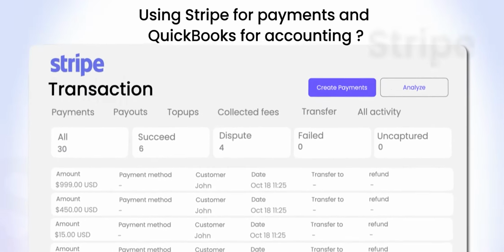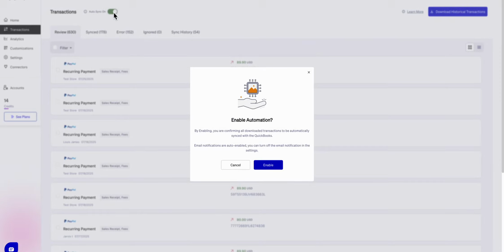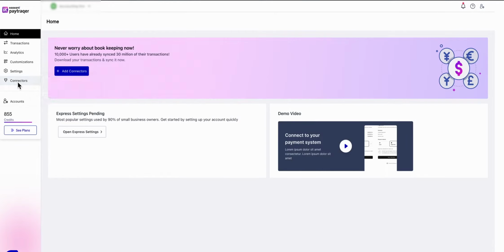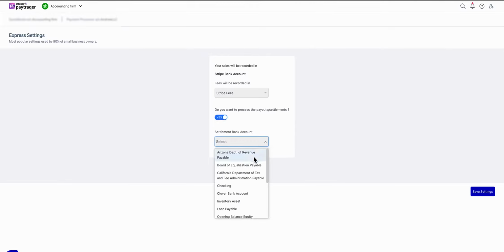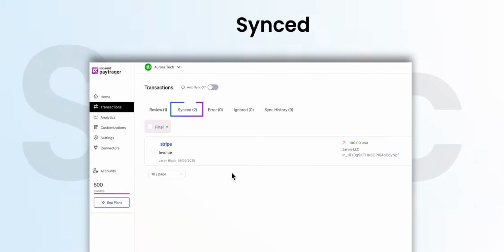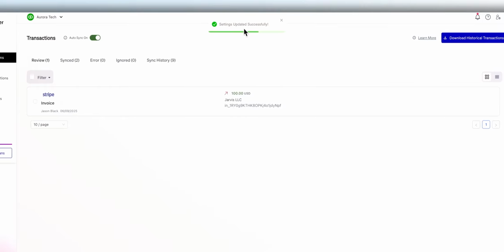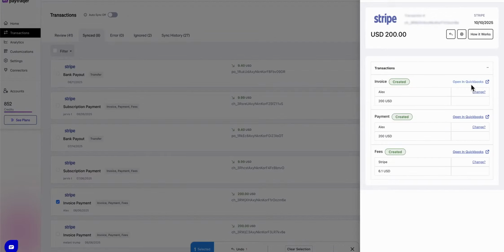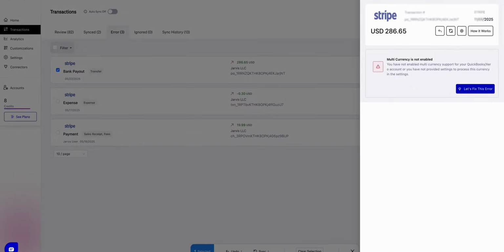𝐇𝐨𝐰 𝐭𝐨 𝐂𝐨𝐧𝐧𝐞𝐜𝐭 & 𝐒𝐲𝐧𝐜 𝐒𝐭𝐫𝐢𝐩𝐞 𝐓𝐫𝐚𝐧𝐬𝐚𝐜𝐭𝐢𝐨𝐧𝐬 𝐭𝐨 𝐐𝐮𝐢𝐜𝐤𝐁𝐨𝐨𝐤𝐬 𝐎𝐧𝐥𝐢𝐧𝐞 𝐮𝐬𝐢𝐧𝐠 𝐏𝐚𝐲𝐓𝐫𝐚𝐐𝐞𝐫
Running Stripe with QuickBooks Online? Manual entries can quietly create missing fees, duplicate customers, payout mismatches, and reconciliation headaches. PayTraQer connects Stripe to QuickBooks Online and syncs charges, refunds, fees, invoices, expenses, and payouts faster. 𝐂𝐫𝐞𝐝𝐢𝐭 𝐜𝐚𝐫𝐝 𝐧𝐨𝐭 𝐫𝐞𝐪𝐮𝐢𝐫𝐞𝐝

Timestamps
00:00 Stripe and QuickBooks not matching
00:23 Auto-sync Stripe with PayTraQer
00:54 Install PayTraQer from QBO Apps
01:12 Choose summary or itemized sync
01:34 Connect Stripe to PayTraQer
02:14 Map payouts to QuickBooks bank
02:24 Download Stripe transactions
02:40 Review Stripe data before sync
03:01 Check synced, errors, and history
03:28 Enable Stripe AutoSync
03:52 Download historical Stripe data
04:08 Sync Stripe invoice to QuickBooks
04:40 Sync Stripe expense to QuickBooks
05:08 Fix Stripe sync errors
05:17 Start PayTraQer free trial

Read the full step-by-step guide:
Connect Stripe with QuickBooks Online using PayTraQer:

✓ How to connect Stripe to QuickBooks Online
✓ How PayTraQer syncs Stripe charges, refunds, fees, expenses, and payouts
✓ How to choose between summary sync and itemized sync
✓ How to connect Stripe as an admin or invite a client/admin
✓ How to map payouts or settlements to the right QuickBooks bank account
✓ How to download the last 60 days of completed Stripe transactions
✓ How to review customers, accounts, items, and tax before syncing
✓ How to enable AutoSync after checking your mapping and tax rules
✓ How to download historical Stripe transactions
✓ How to sync Stripe invoices and expenses to QuickBooks Online
✓ How to fix failed syncs and try again

✓ Syncing Stripe transactions to QuickBooks Online
✓ Automating Stripe bookkeeping and reconciliation
✓ Recording Stripe fees, refunds, expenses, and payouts correctly
✓ Matching Stripe payouts with QuickBooks bank deposits
✓ Reducing duplicate customers and manual entry errors
✓ Reviewing Stripe transactions before posting to QuickBooks
✓ Using summary sync for cleaner reconciliation
✓ Using itemized sync for customer and item-level detail
✓ Downloading historical Stripe transactions
✓ Fixing failed Stripe syncs inside PayTraQer